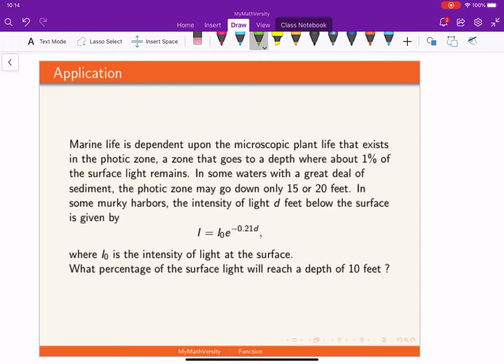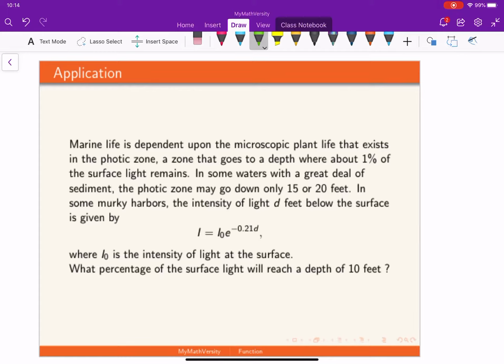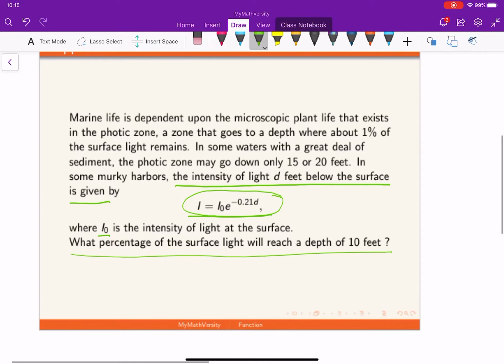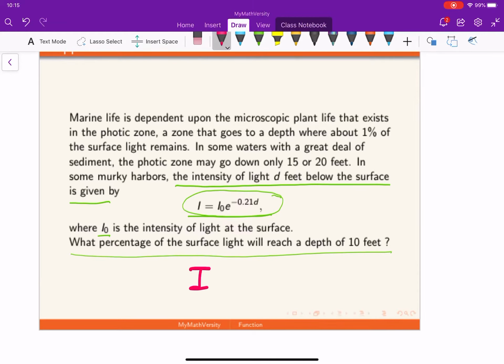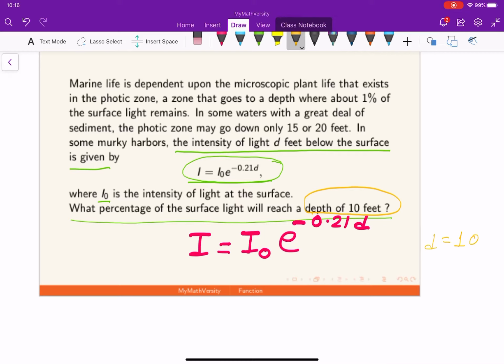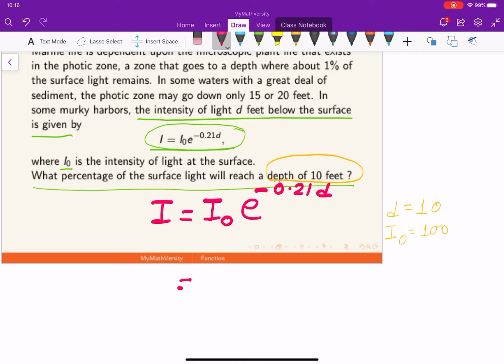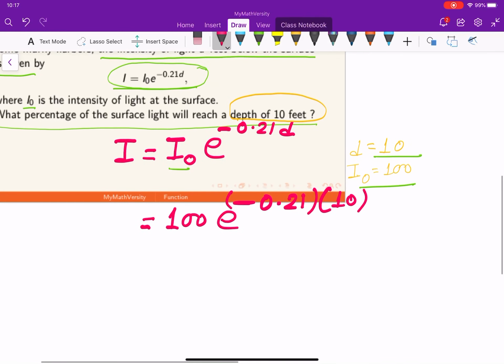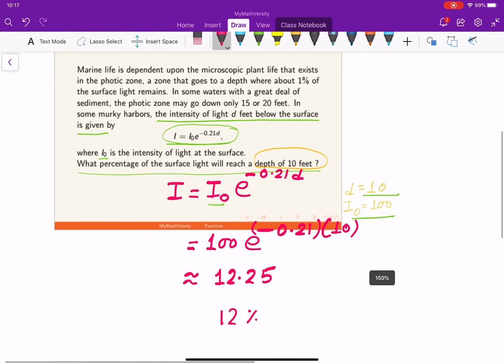Application of an exponential function: Intensity equation example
In this example, we discuss how to find the intensity of the surface light some feet below the surface. The intensity equation is given and we use that equation to answer the question.